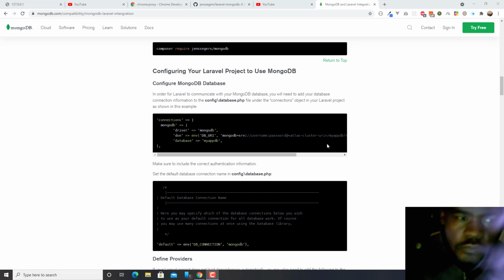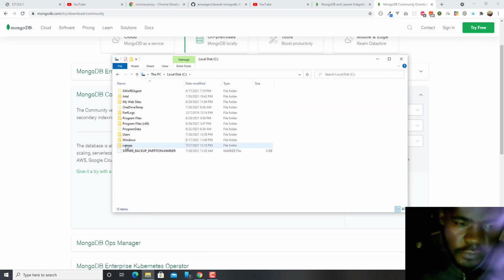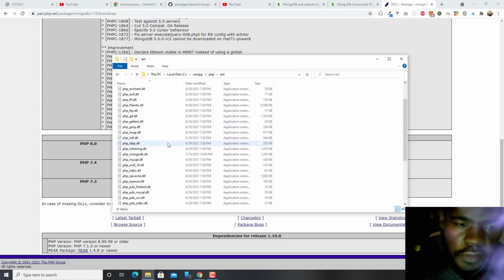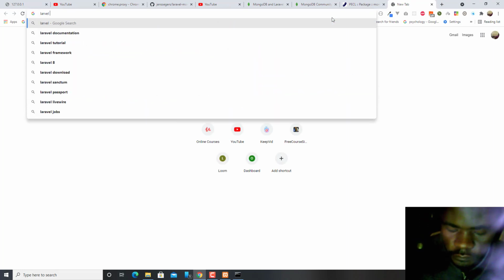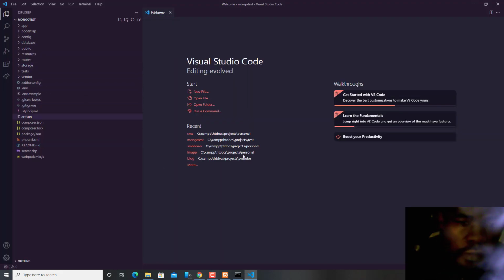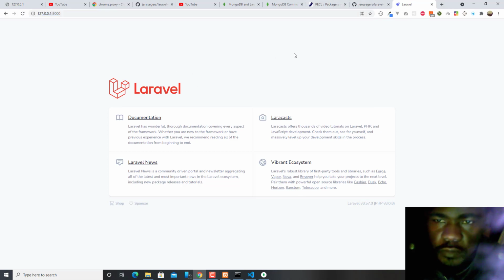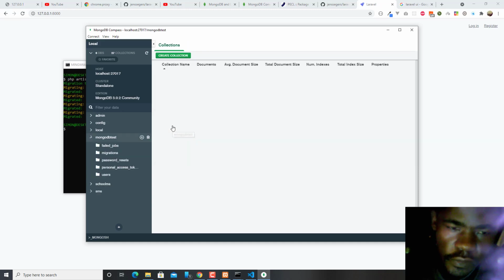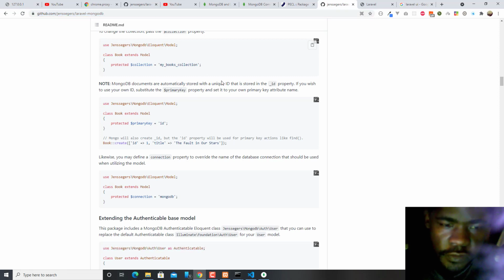Laravel MongoDB Setup - XAMPP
Setting up MongoDB PHP Development with a Laravel user registration-Login demo